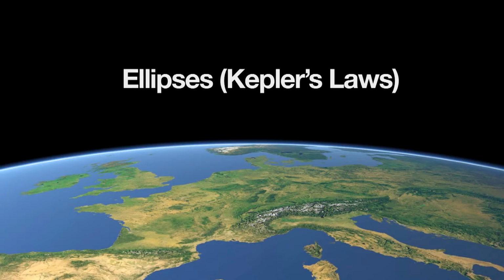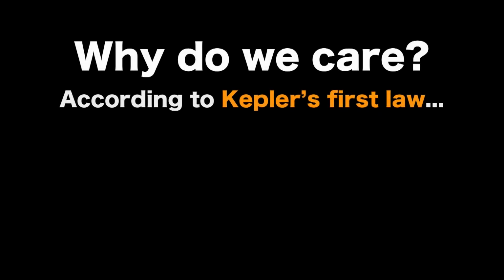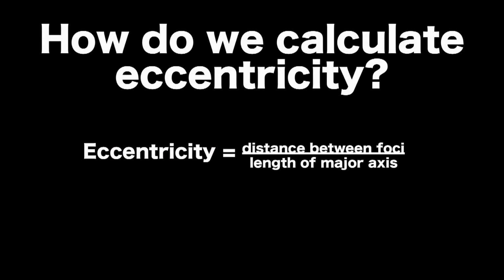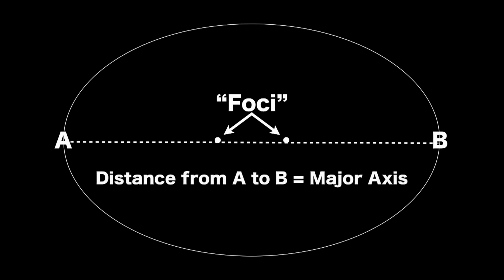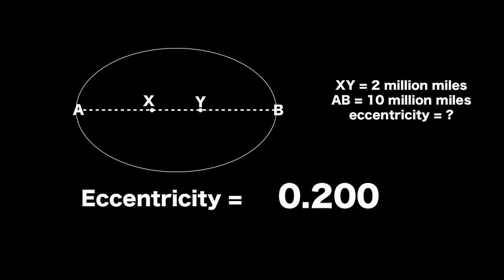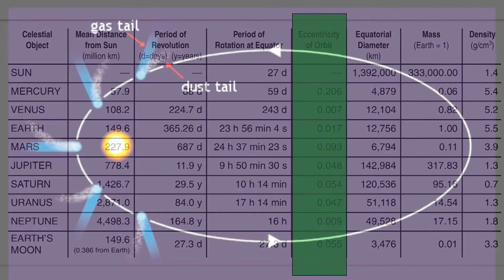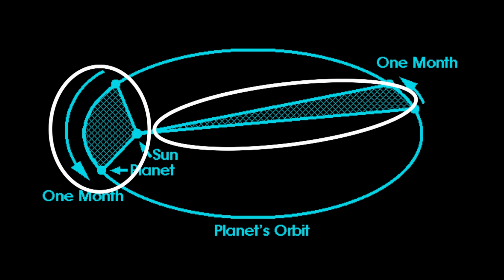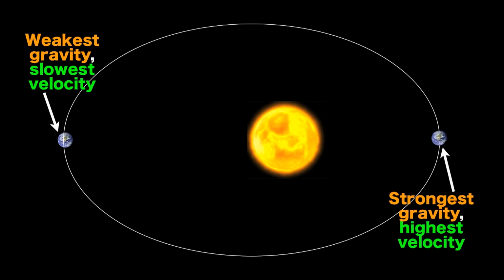Ellipses Hommocks Earth Science Department